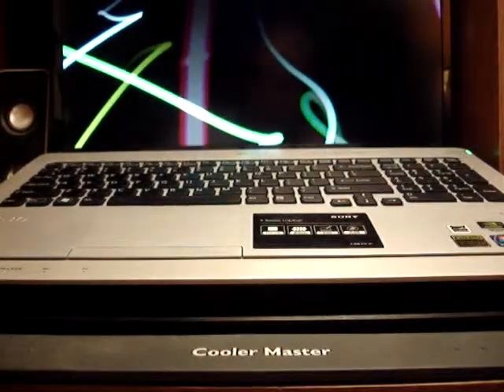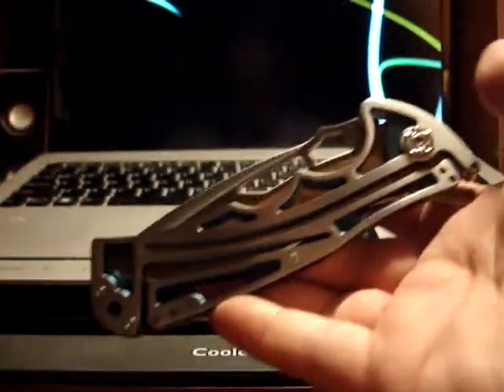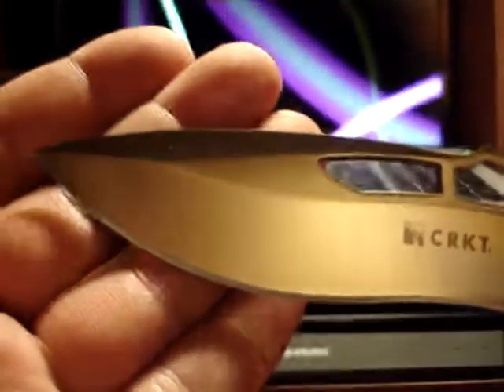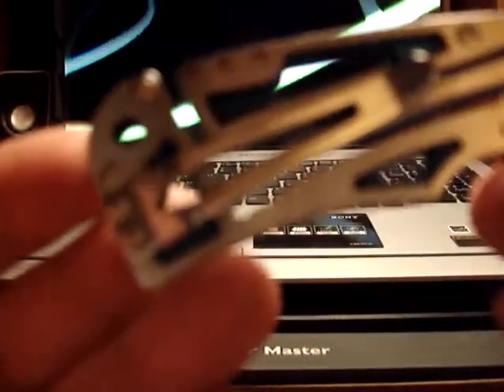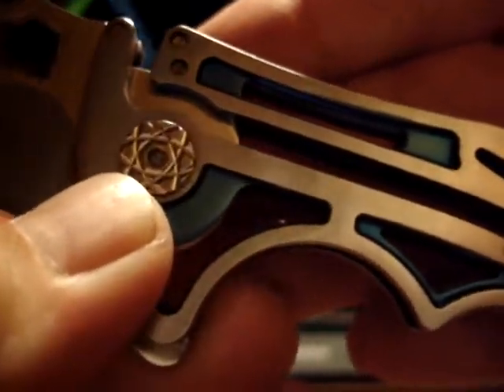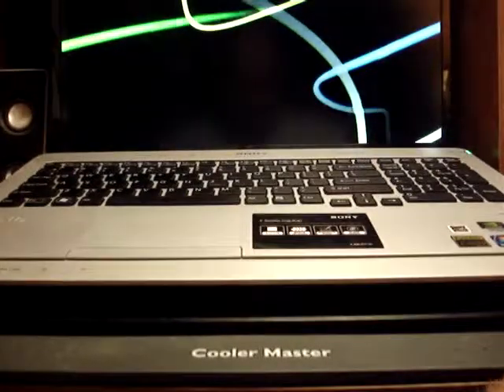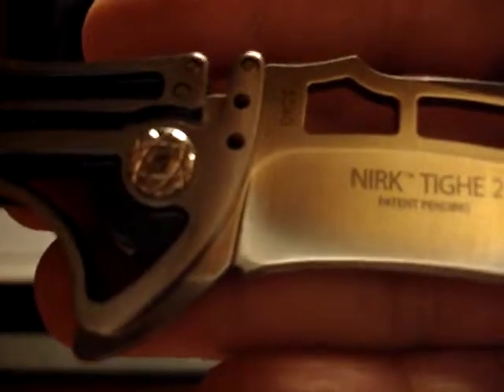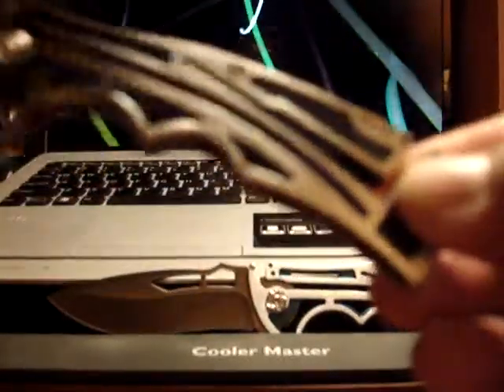CRKT Nirk Tighe and Nirk Tighe 2 (Better Close Ups)